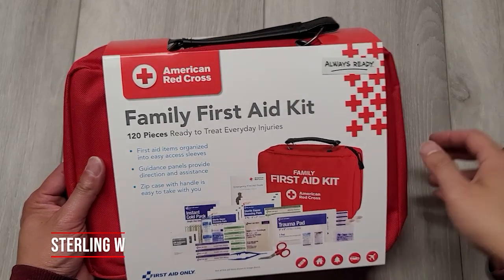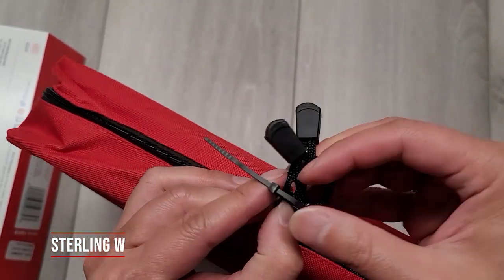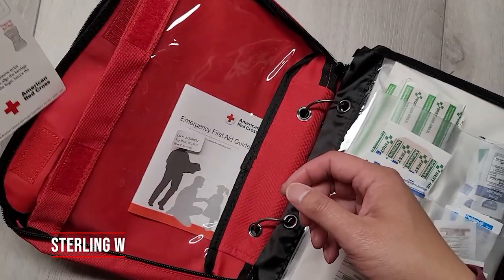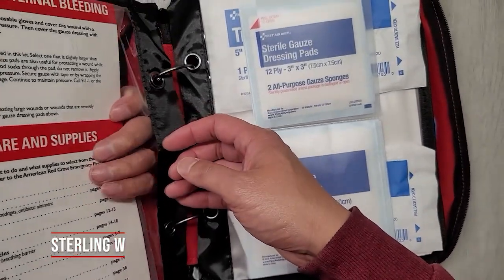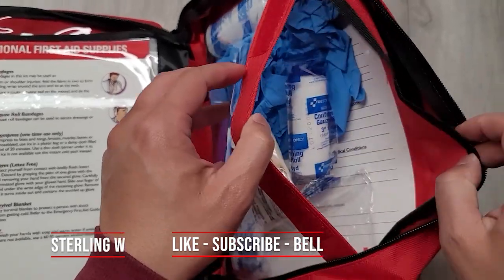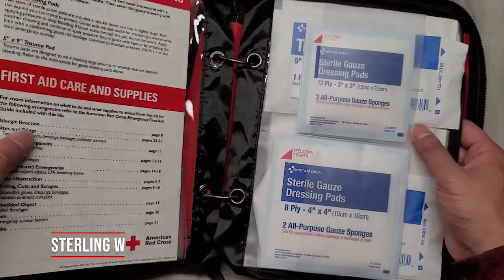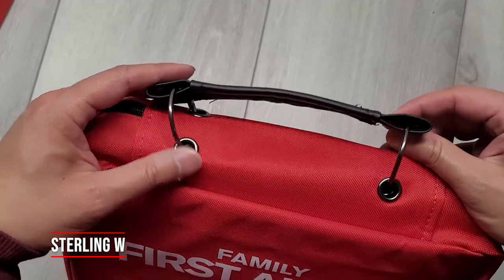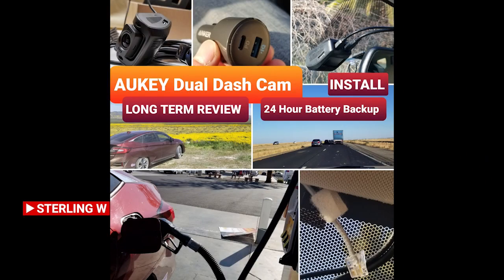UNBOXING: COSTCO American Red Cross Family First Aid Kit (120 Pc Set) on CLEARANCE for $9.97!!!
I got an American Red Cross Family First Aid Kit (120 Piece Set) at Costco two weeks ago for $9.97 on clearance, normally these kits costs about $20.  There are similar family first aid kits

I have always assembled my own first aid kits in the past and wanted to see what a typical family first aid kit actually contained.  If you want to see the included items, its about 30 seconds into the video.

Overall its a pretty complete kit with room to expand to more binder sleeves. I would buy more A5 binder pockets to add more capacity to this kit The 2 ring binder is an odd shape and the fact that the grommet holes go through the top of the case does not make this case waterproof if it rains.

I would get some more regular bandages ), blood clotting bandages ) , Neosporin antibacterial ointment , eye wash rinse solution and anti diarrhea pills ) to cover my bases.

Its this kit worth it. Yes, if you never had a first aid kit for the home or car. However, while it has  a good guide and is well organized. It is meant to be expanded with more supplies.